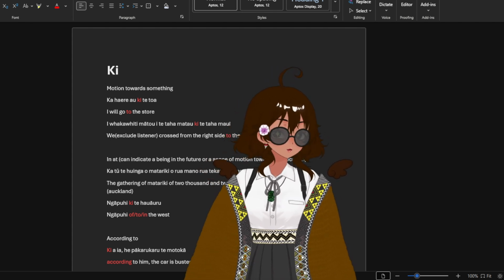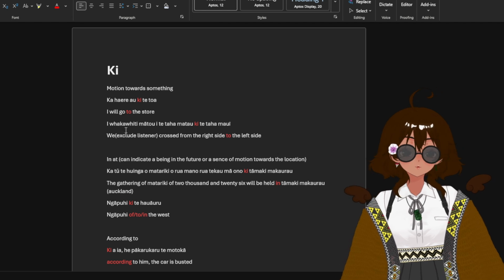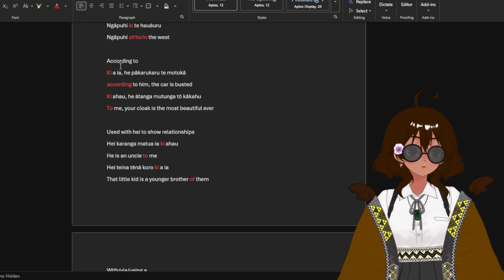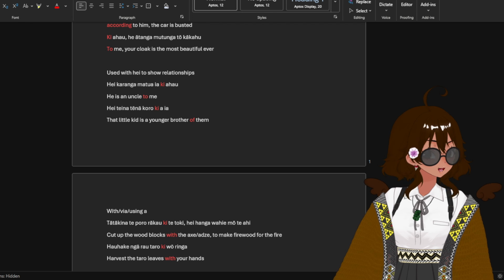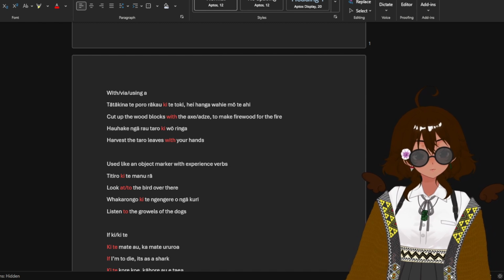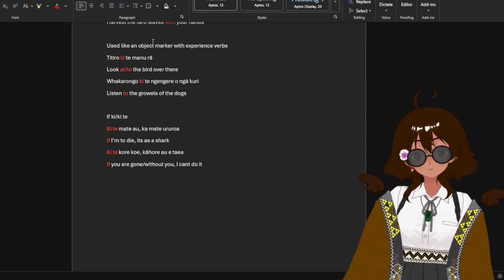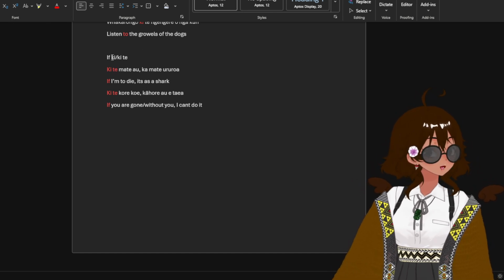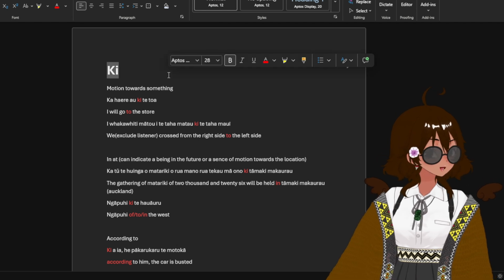How to use the Ki particle in te reo Māori (matua's mātauranga)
How to use the ki particle in the māori language